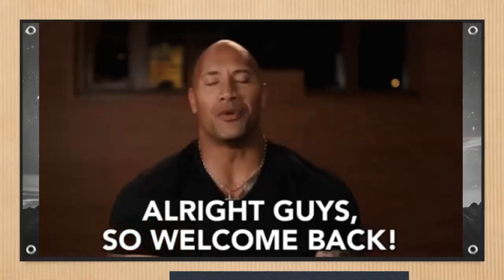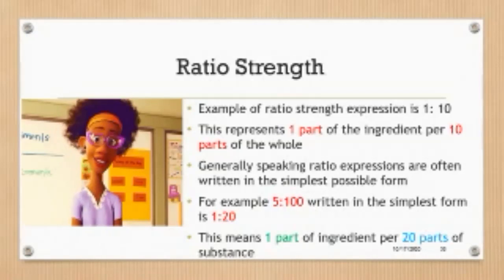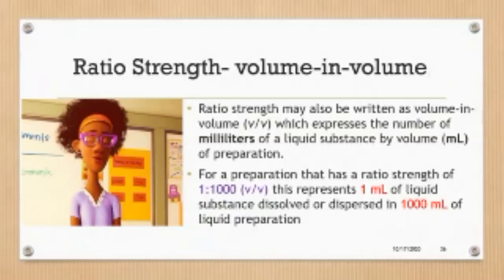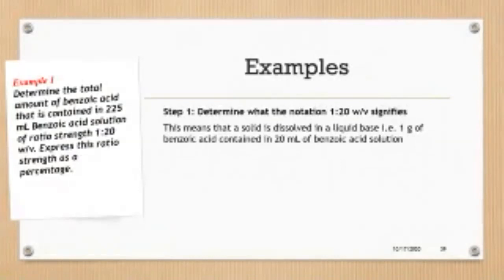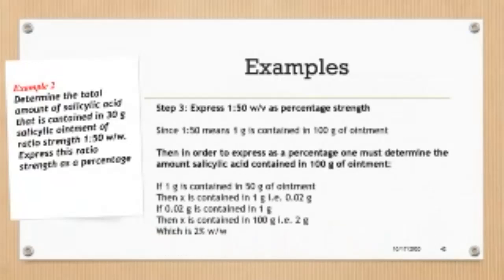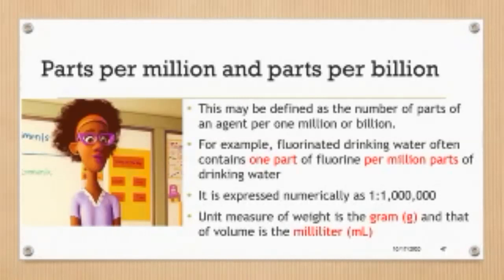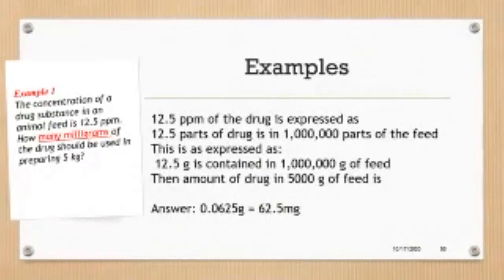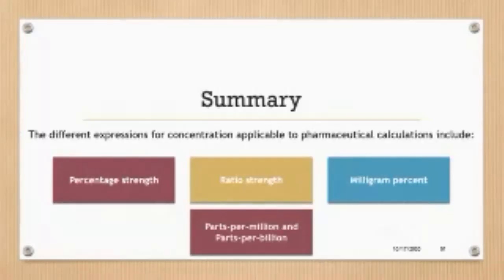Lecture Expressions of concentration Part 2